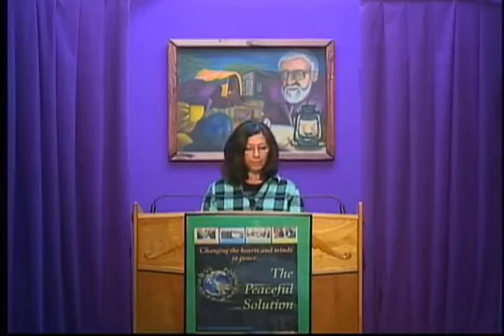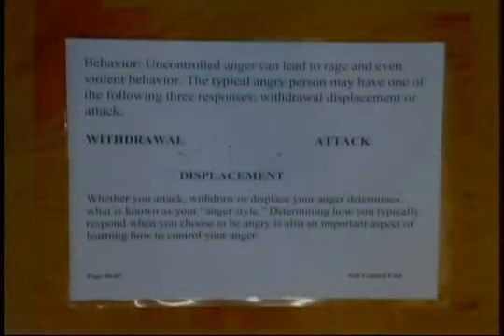1 12 2021 Women's PSCEP The Peaceful Solution Character Education Program Training for Peace classes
Peace,